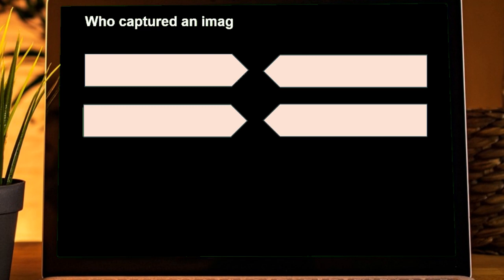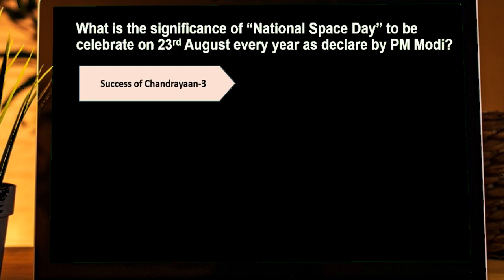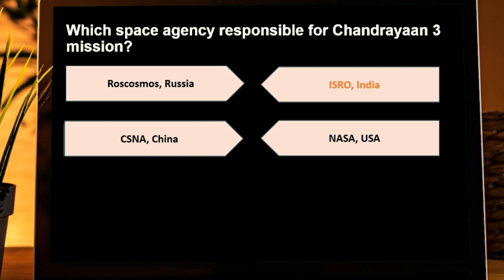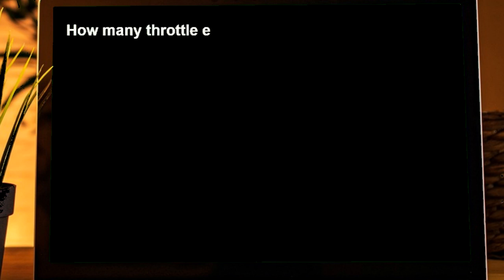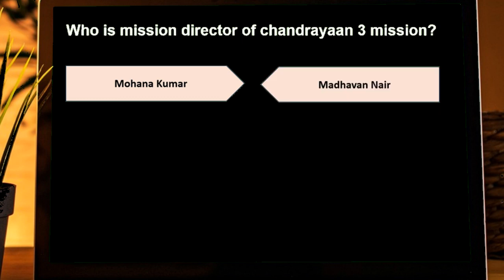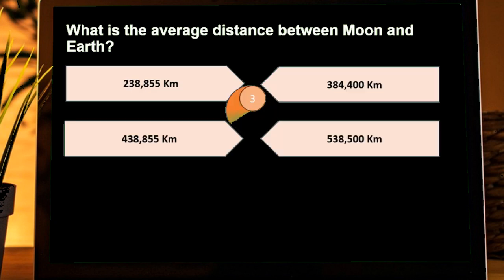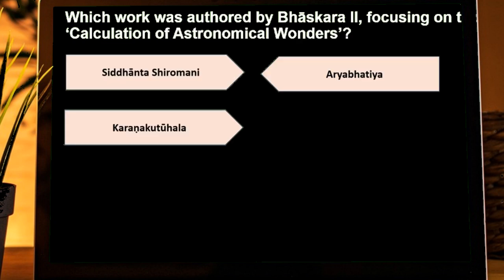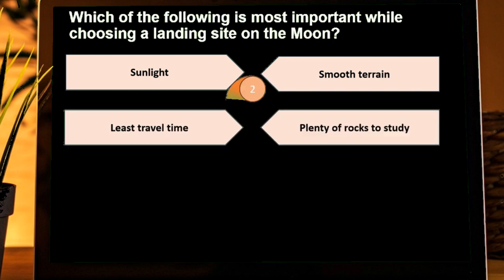Maha Quiz Answer: Chandrayaan-3 Quiz With Answer | Chandrayaan 3 Mcq | Space Quiz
Chandrayaan 3 Most Important Questions | Chandryaan 3 Current Affairs 2023 | Moon Mission Quiz

Chandrayaan-3 MahaQuiz: How to win up to Rs 1 lakh by playing quiz organised by ISRO and MyGov